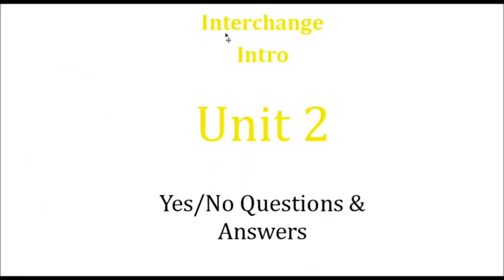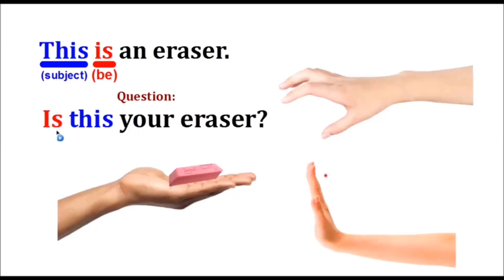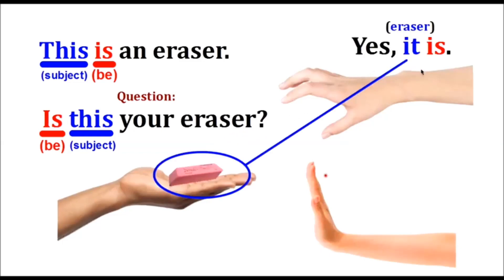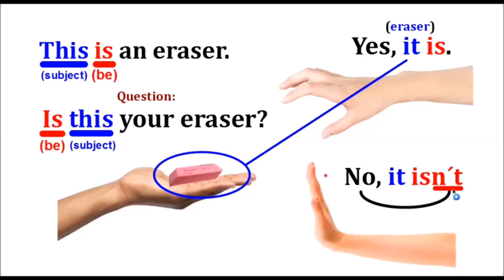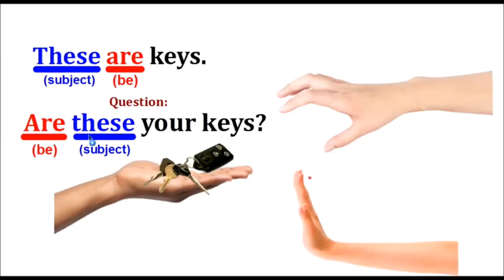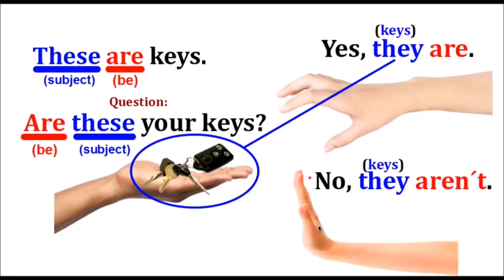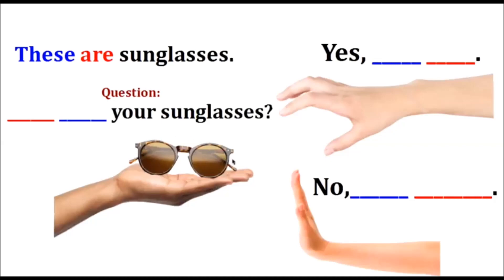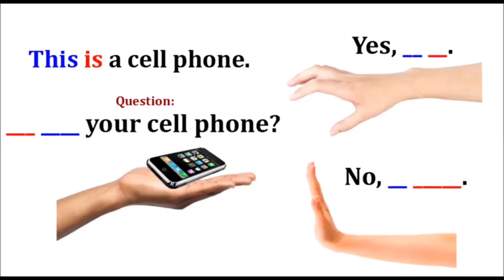Is this Are these